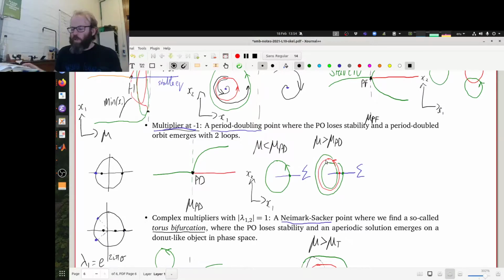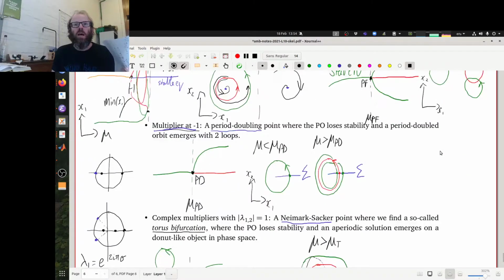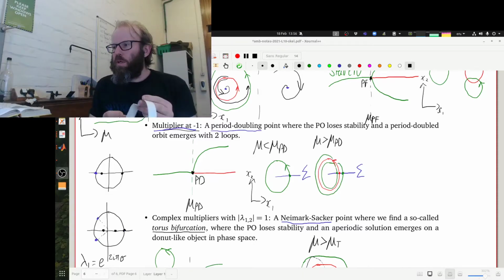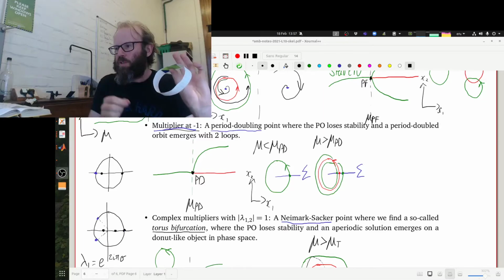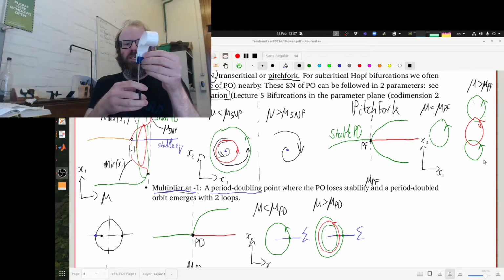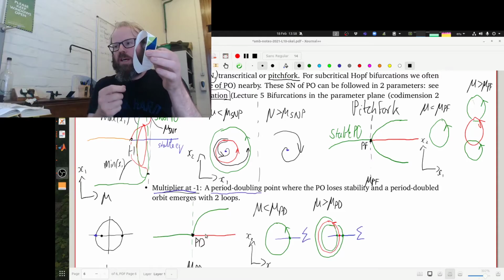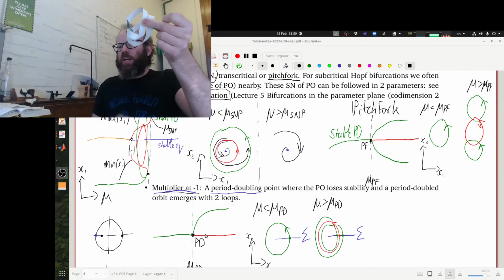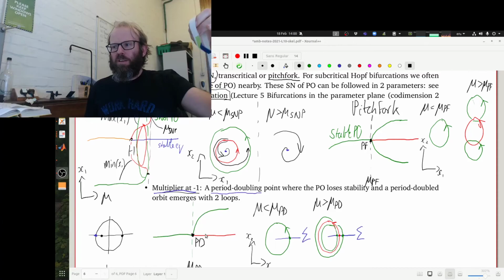Bifurcations of Periodic Orbits: Pitchfork and Period Doubling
Arts and crafts demonstration of the geometry of branches emerging at pitchfork and period-doubling bifurcations of periodic orbits. Bernd Krauskopf demonstrated this in a guest lecture as part of an undergrad module, Nonlinear Dynamics & Chaos, taught by Hinke Osinga at the University of Bristol in 2004. Bernd and Hinke are now at the University of Auckland.